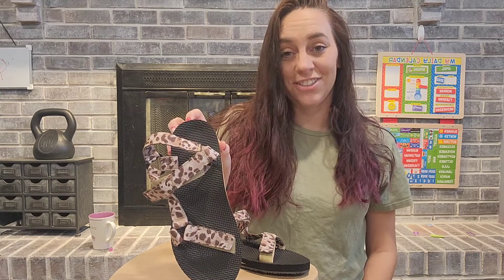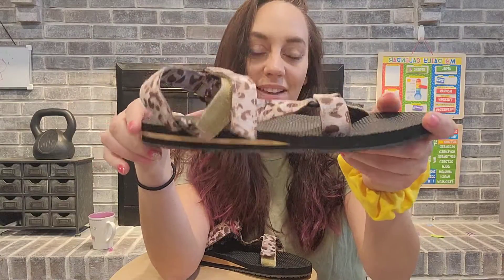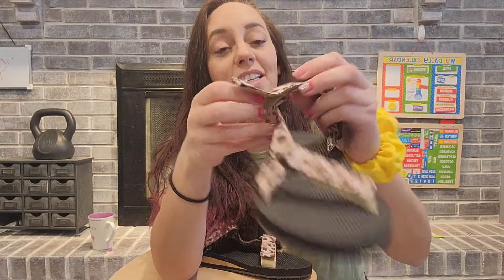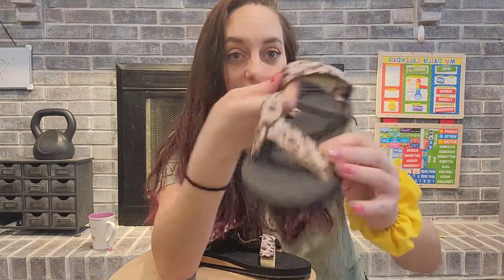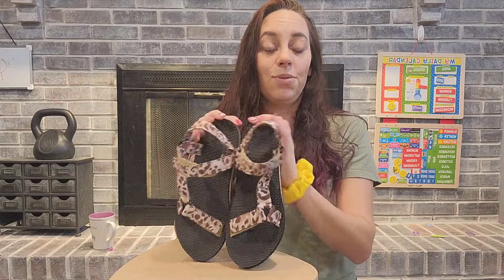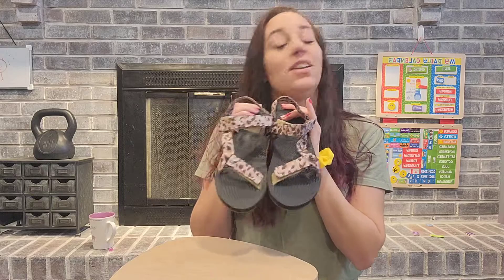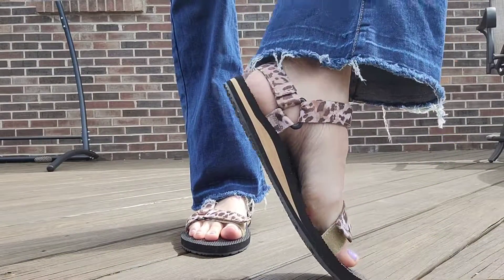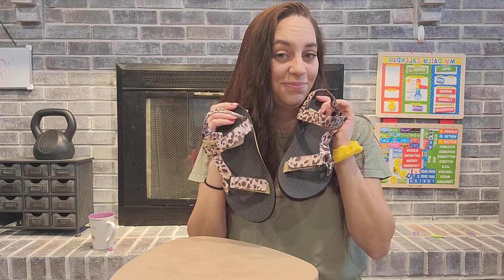Review of Women's Sandals, Sport Athletic Sandals with Arch Support